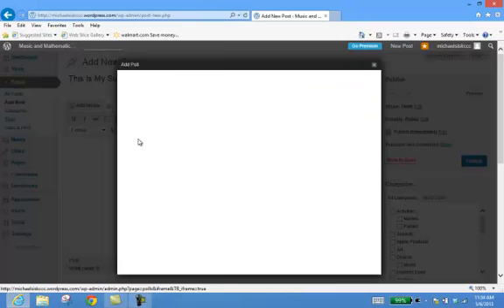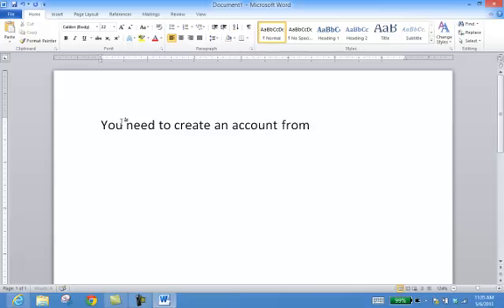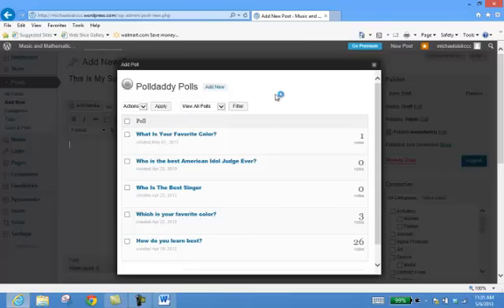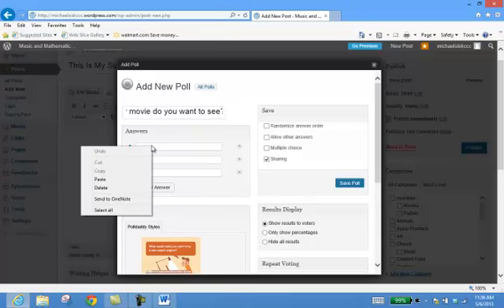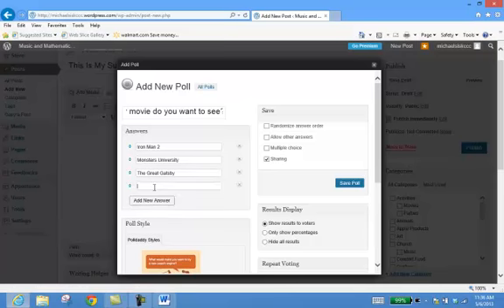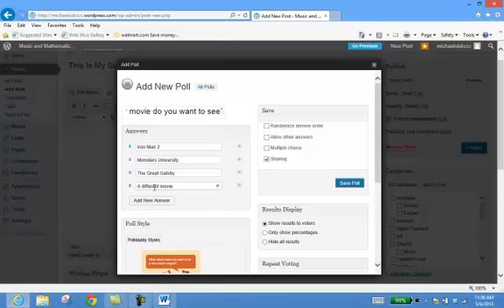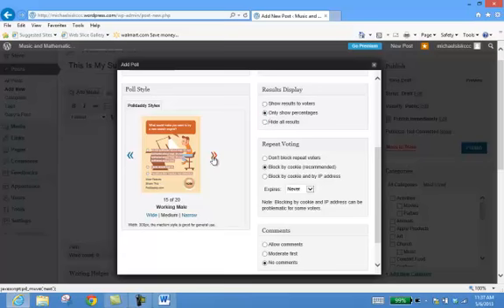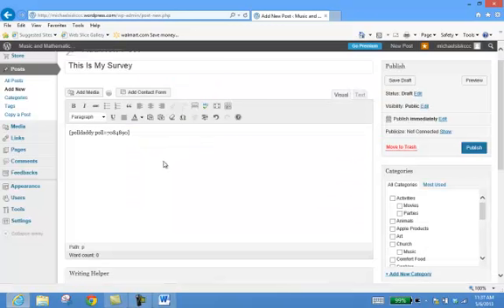Polls in Wordpress